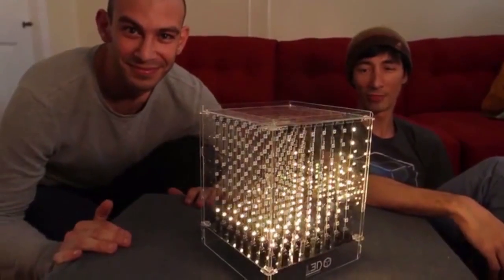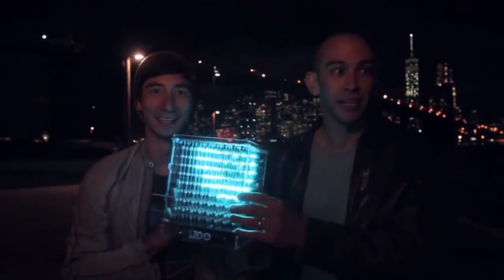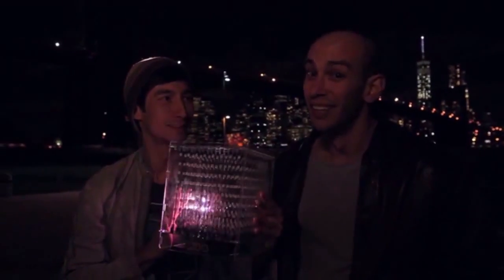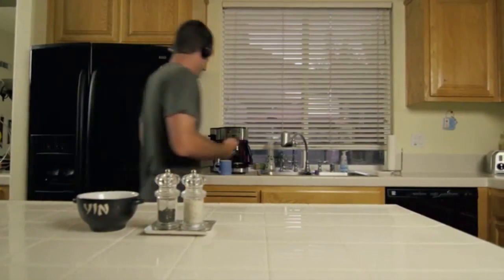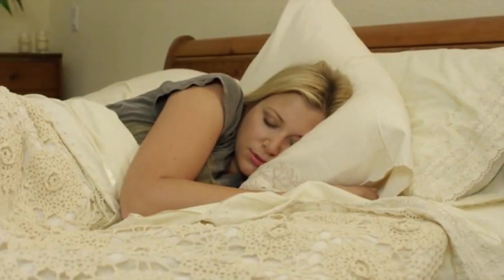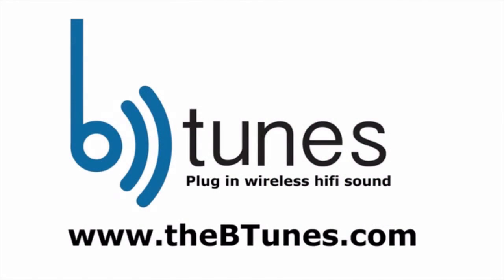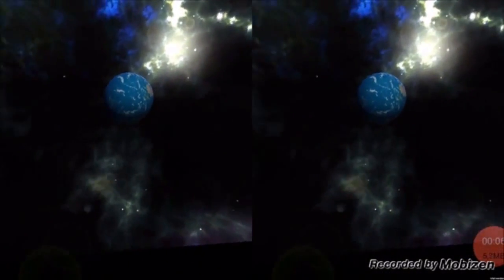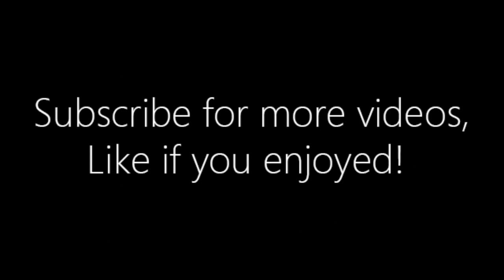Inventions You've Never Heard of Ep.2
Cool things coming 2015!